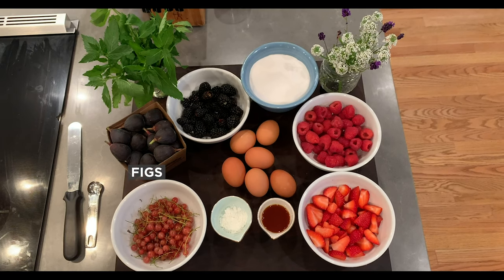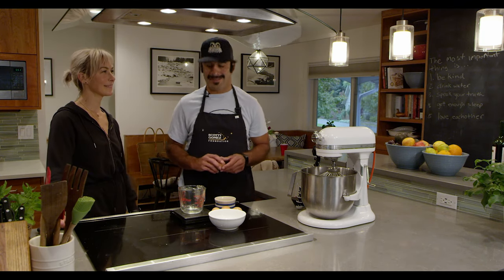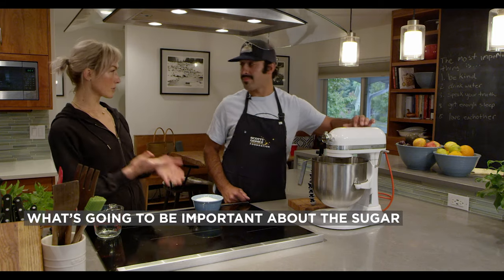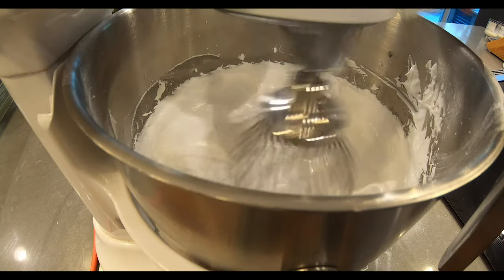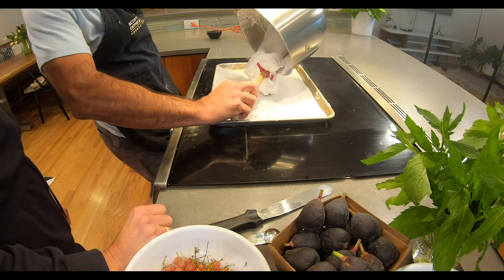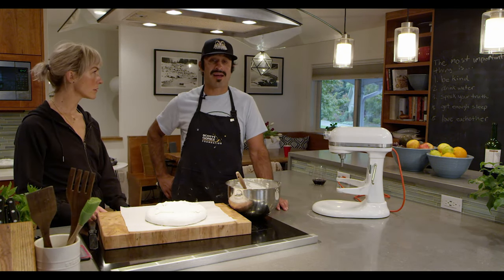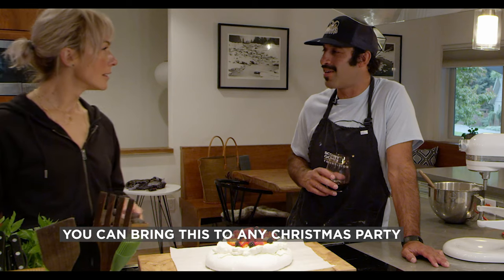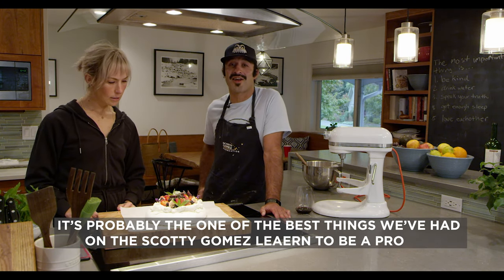Scotty's House Se.2 Episode 8 - Baking Pavlova with Olympic Medalist Rosey Fletcher and Scott Gomez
In this episode your Uncle Scott will be learning how to bake from Olympic Medalist and fellow Alaskan Rosey Fletcher